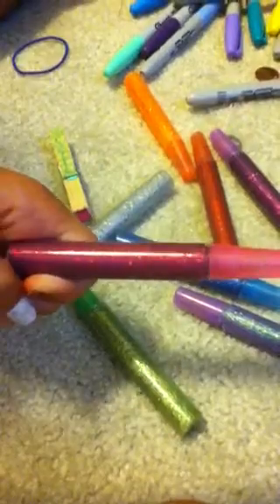Clothespin Alligator #1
Part 2 of making clothespin alligators.